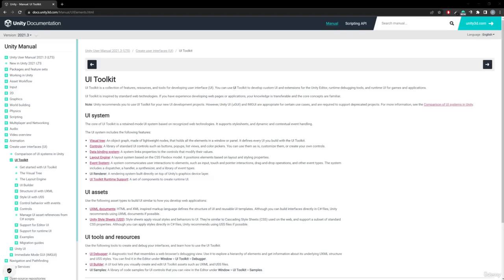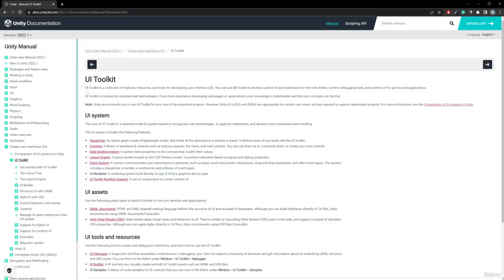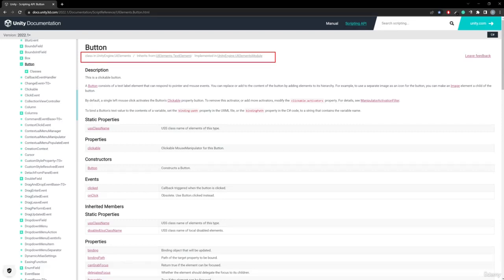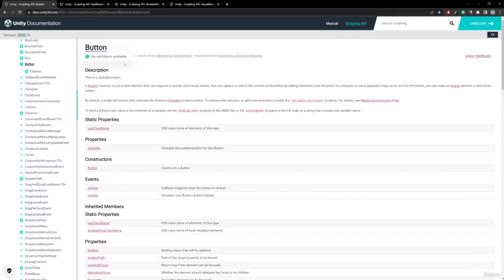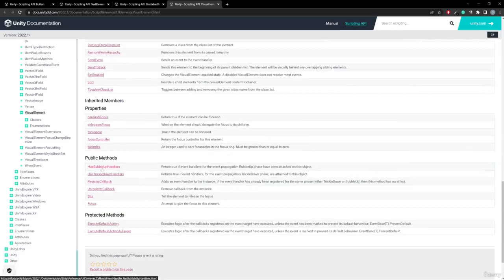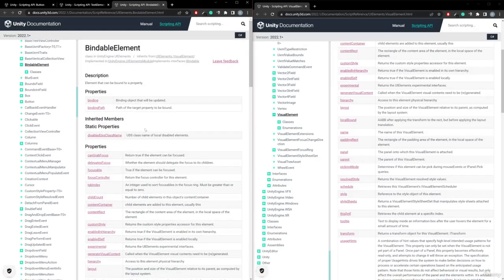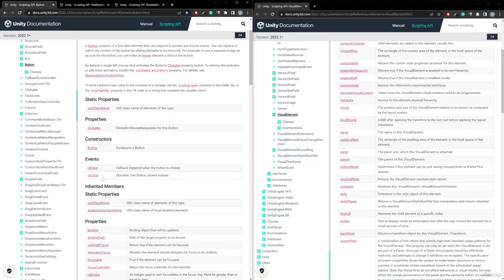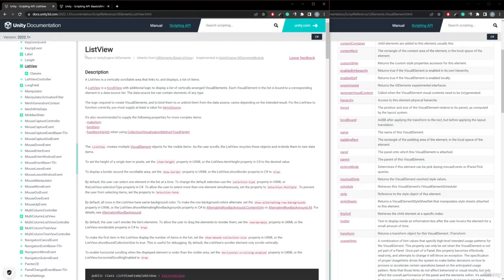64 Optional Using The Documentation